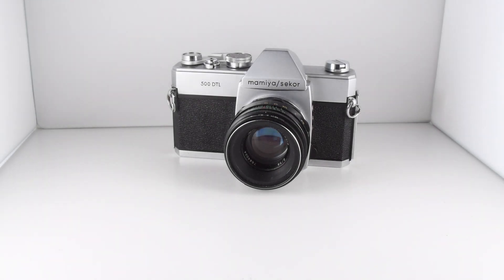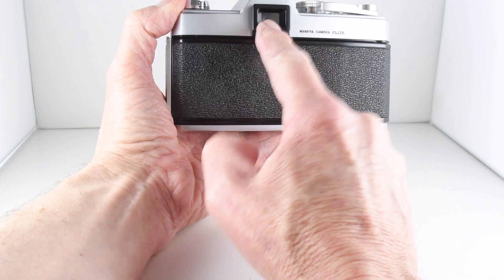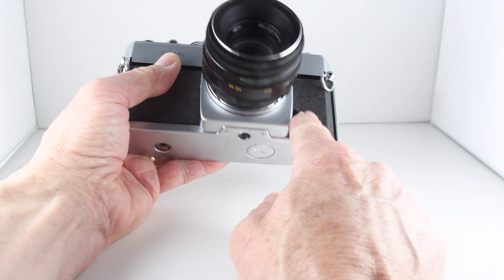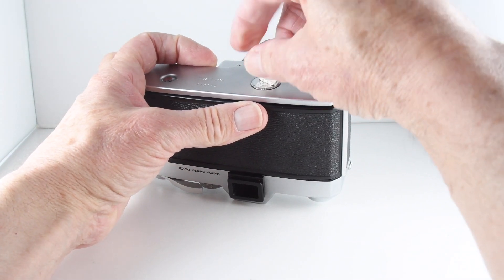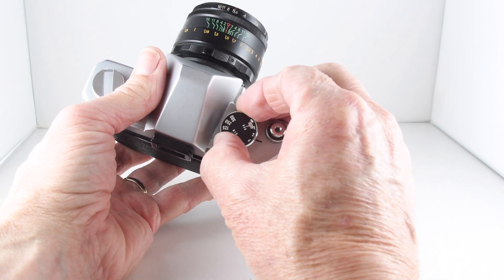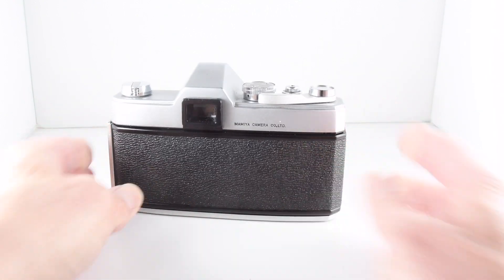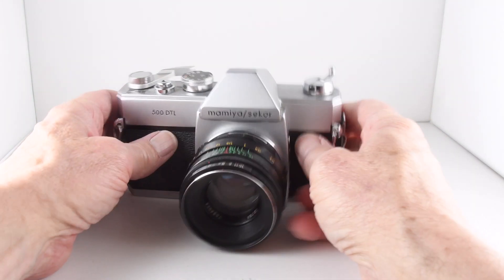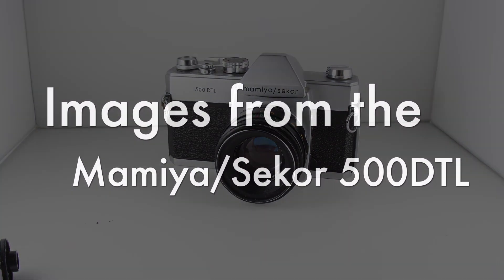365 Camera Project - Camera 38